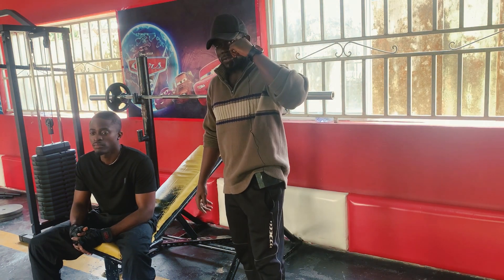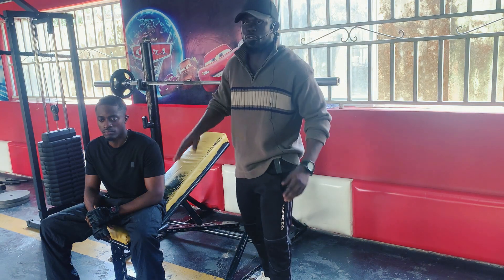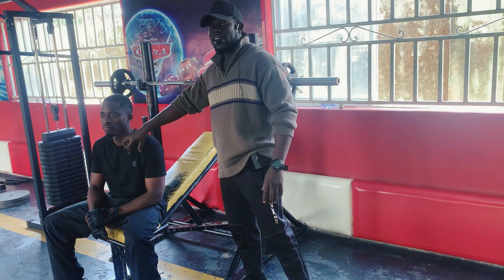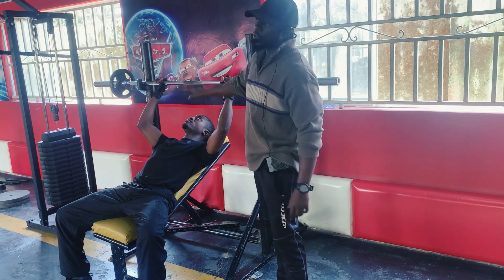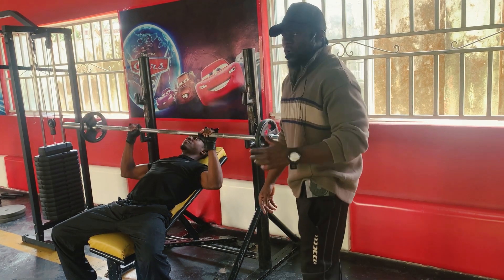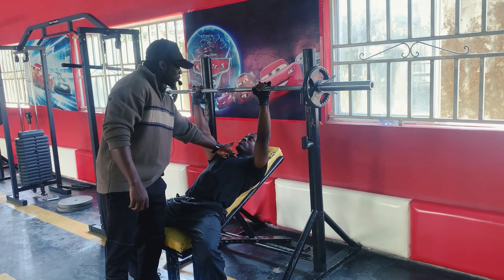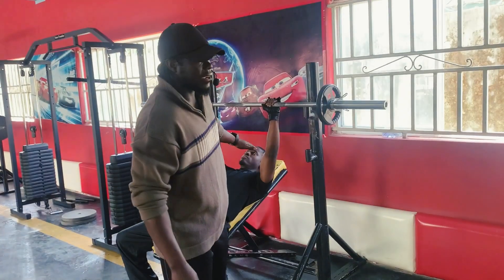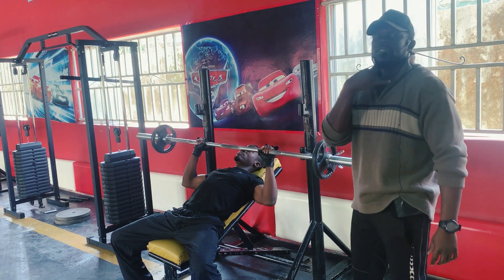How to perform incline bench press correctly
This shows you how to correctly perform the incline bench press.

Click the link below to ask your fitness questions